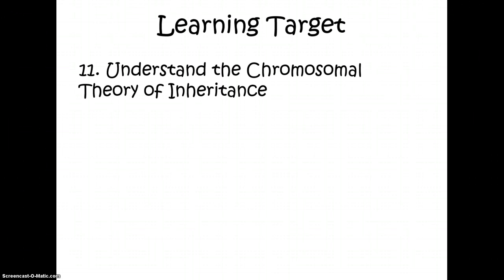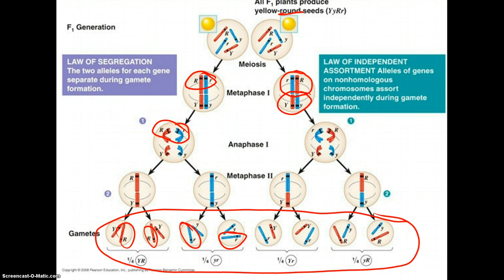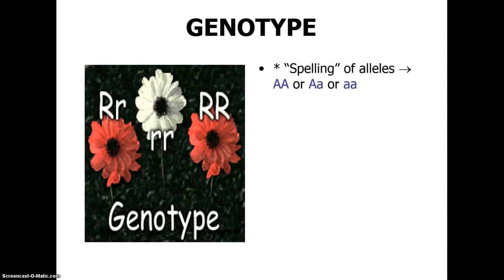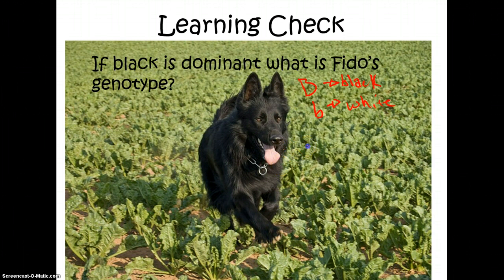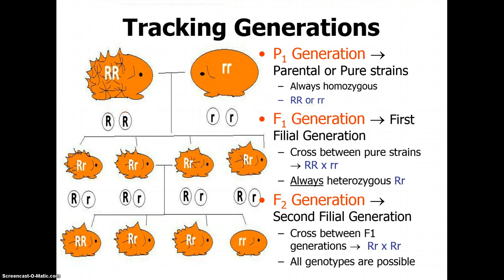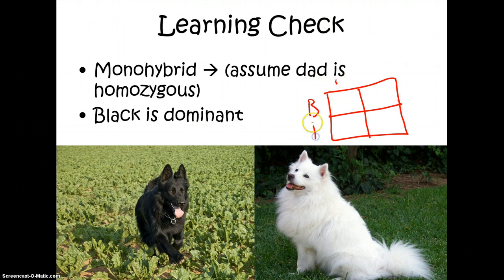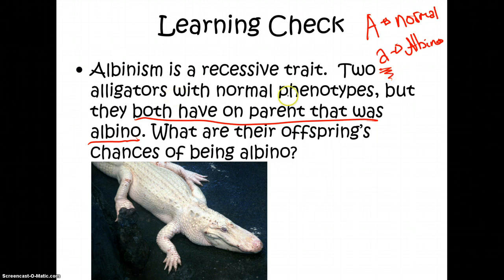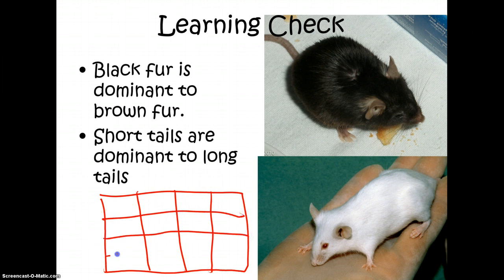Heredity notes part 2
Herdity notes part 2.  LT 11, 1, 4 & 6